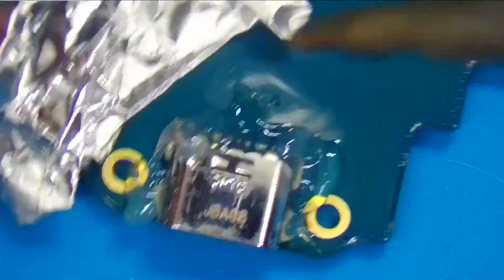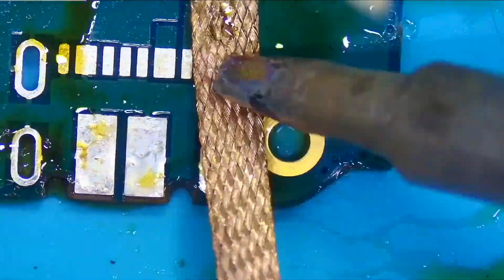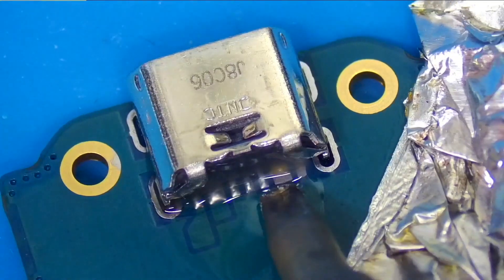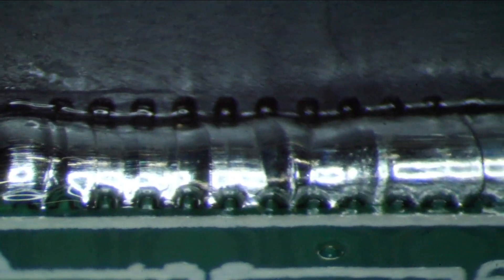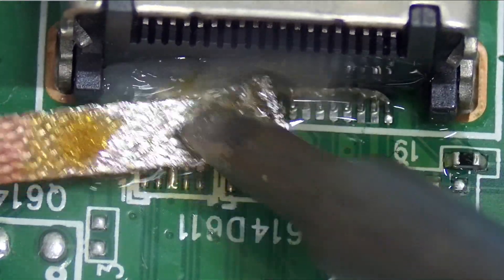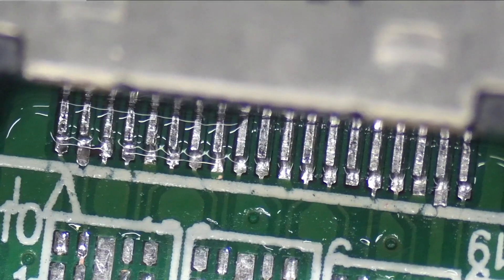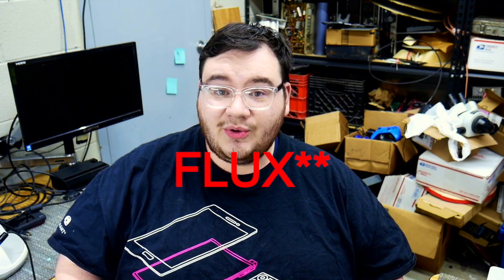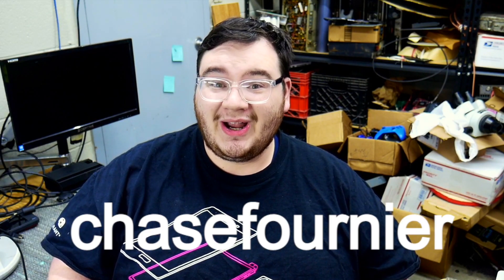3 Tricks to Solder Perfectly EVERY TIME!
21055 West RD STE 14

    Monday - Friday

"Thou art worthy, O Lord, to receive glory and honour and power: for thou hast created all things, and for thy pleasure they are and were created."
Revelation 4:11 KJV

**LINKS**

✅ Ebay.com
✅ Amazon.com
✅ Sourcelyplus.com
✅ Mouser.com
✅ Aliexpress.com
✅ Alibaba.com
✅ Octopart.com
✅ Injuredgadgets.com
✅ Mobilesentrix.com

How to Solder Like A Professional As fast as you can How to solder very clean How to Solder How To Solder Quickly How To Solder SMD How To Solder HDMI How To Fix Traces How To Solder Fast